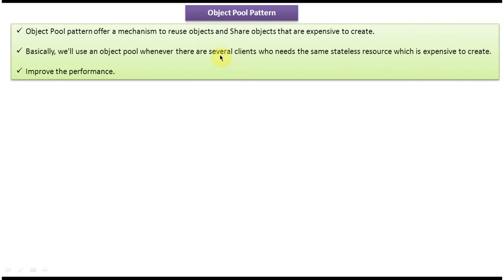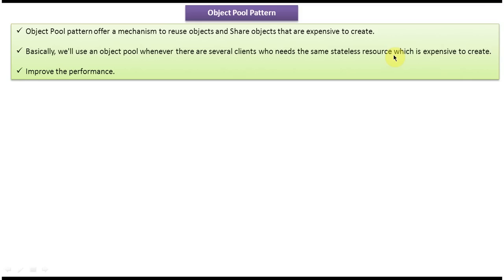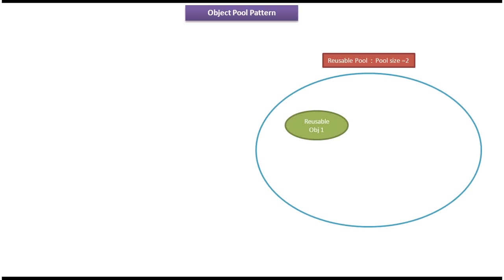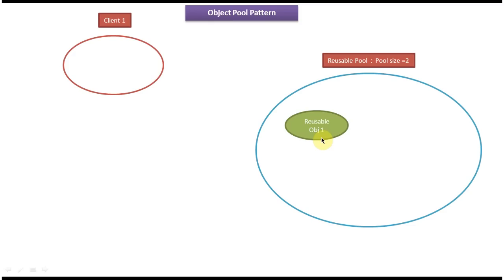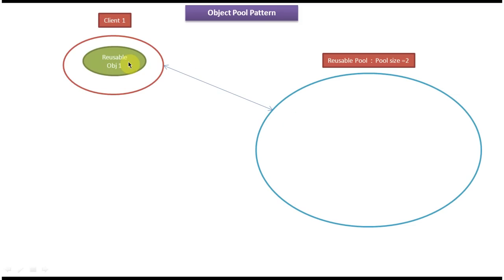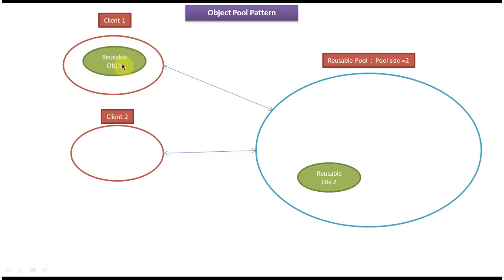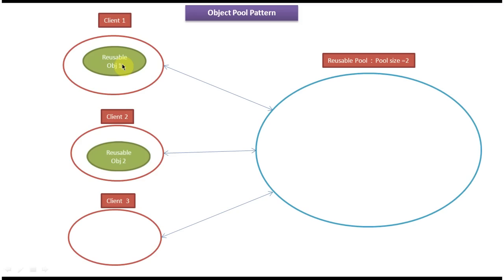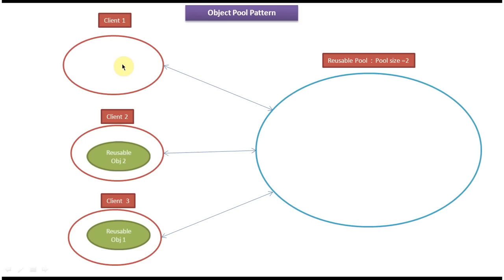Object Pool Design Pattern: Reusing Objects for Improved Performance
In this video, we'll delve into the Object Pool design pattern, a powerful technique used in software development to manage the lifecycle of reusable objects efficiently.

The Object Pool pattern is designed to enhance performance and resource utilization by reusing objects rather than creating new ones. It maintains a pool of pre-initialized objects and provides mechanisms for clients to borrow and return objects as needed.

In this tutorial, we'll cover the following key aspects of the Object Pool design pattern:
- An overview of the pattern and its purpose in software development
- Explanation of the structure and components involved in the Object Pool pattern
- Benefits of using the Object Pool pattern, including improved performance and reduced resource consumption
- Implementation strategies and best practices for integrating the Object Pool pattern into your projects
- Real-world examples and use cases demonstrating the application of the Object Pool pattern in various scenarios

By the end of this video, you'll have a thorough understanding of how the Object Pool pattern works and how it can benefit your software projects.